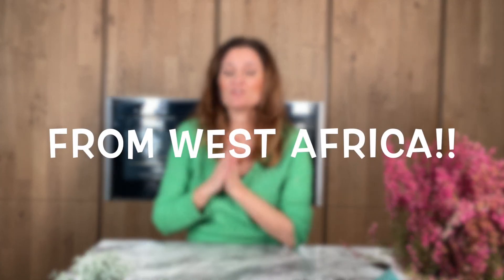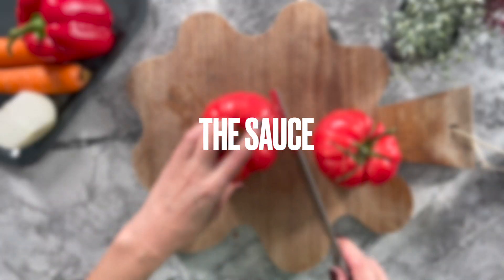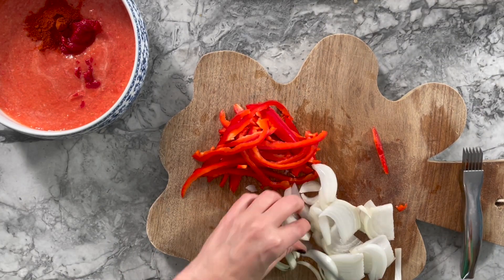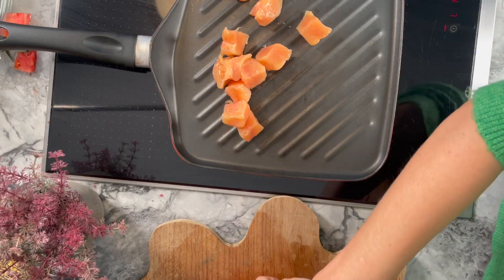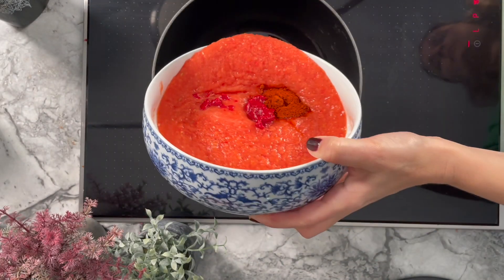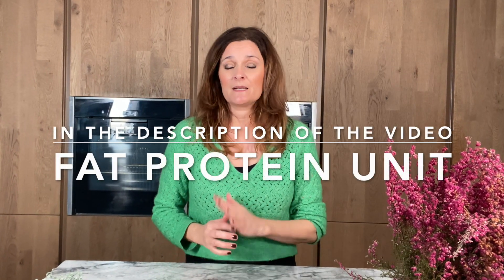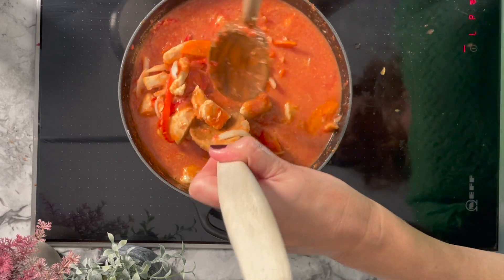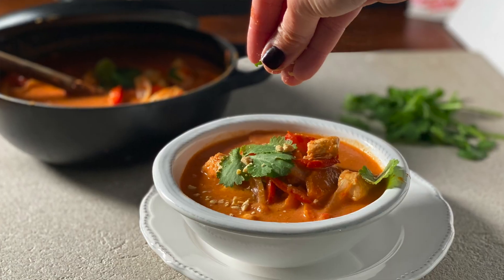THE BEST Chicken Peanut Butter Stew from Africa - Maafe Recipe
This chicken Maafe recipe is a delicious and easy peanut butter stew that is perfect for a cold winter evening. The maafe recipe is made with chicken, peanut butter and is a popular dish in West Africa.

In this video, we are going to show you how to make this delicious peanut butter stew with chicken. This chicken maafe dish is easy to make and comes from the heart of West Africa. Whether you're cooking for yourself or for a loved one, this is a dish that you won't be able to resist!